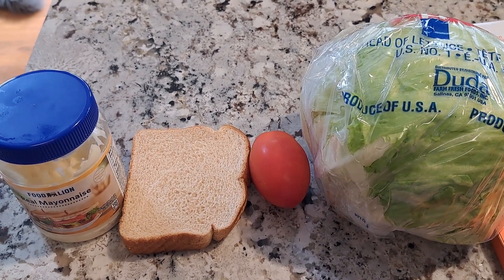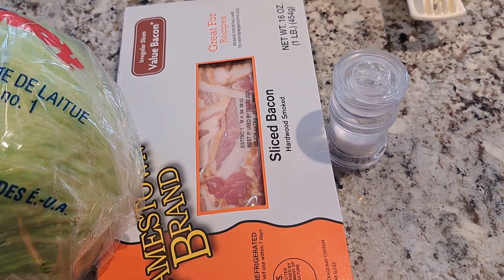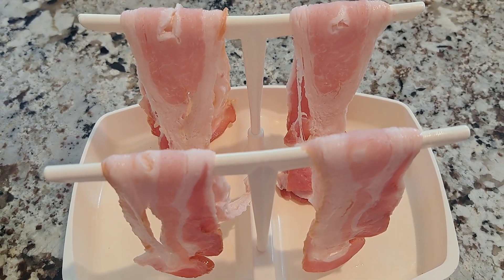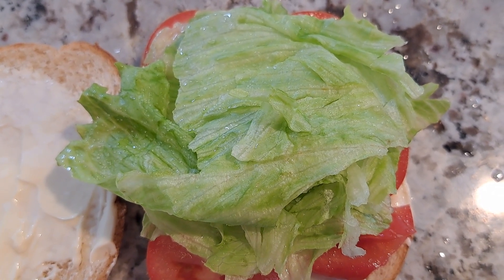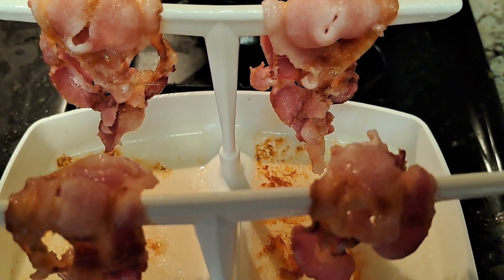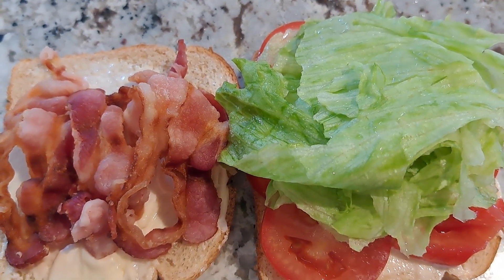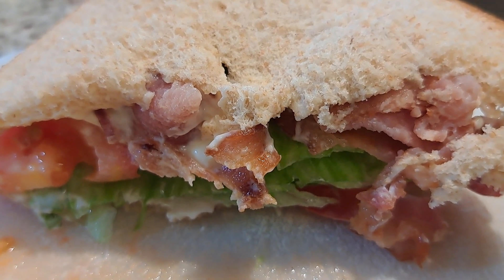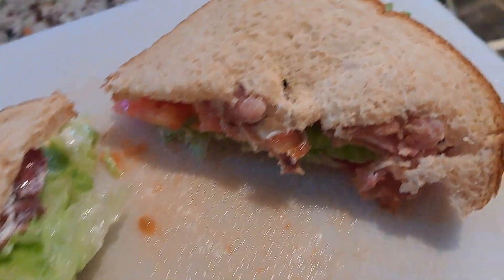MAKING A TASTY BLT SANDWICH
In this video, I will teach you how to make an easy, tasty BLT sandwich.

Ingredients:  Iceberg Lettuce, Bacon, Tomato, Salt, & 2 Slices Of Bread.